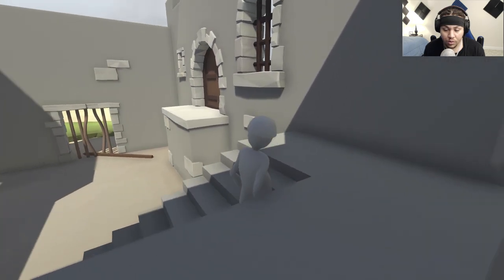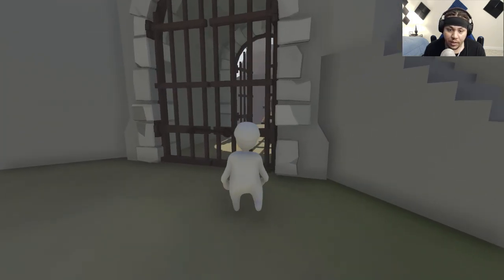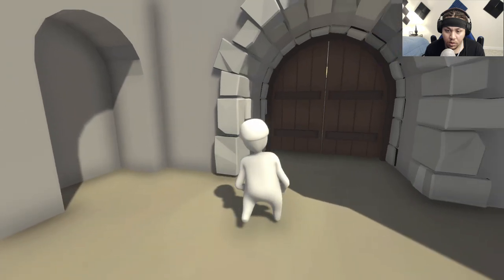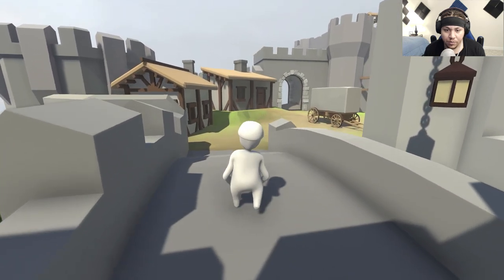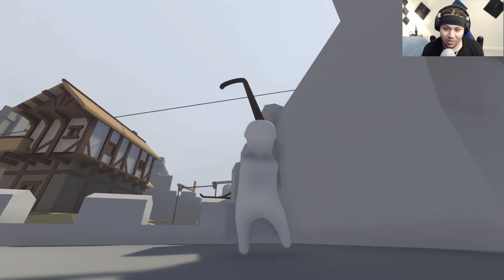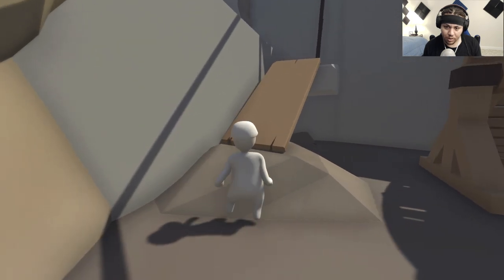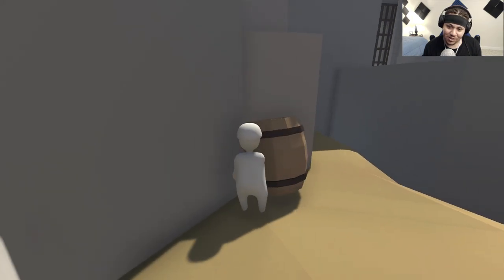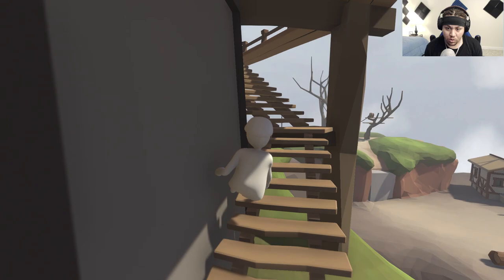Getting more difficult every level!! Zombie Jr. Plays Human: Fall Flat Episode 2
Today we are back playing a sister pick! Human: Fall Flat episode #2
Thank you so much for checking out this video!

Any support is truly appreciated!

♫NCA, music you can use freely. NonCopyrightAudio's

Jnyce Gaming.Zombie Jr,Zombie jr.
"Jnyce Gaming" "Sister's picks" "j nyce" "Jnice gaming" "Xbox One X" "Xbox One" X1X "4K Games" 4K PS4 "Playstation 4" GTA "New Games" "Funny videos" "Funny Moments" "NBA 2K" "Call of Duty" "Top Games" "How to" OPTC "chill gamer" "Family Friendly" "Xbox One X 4K."